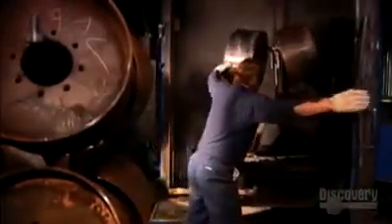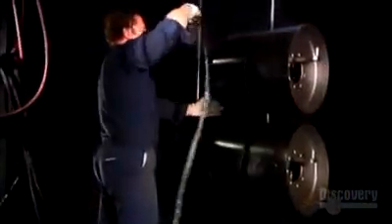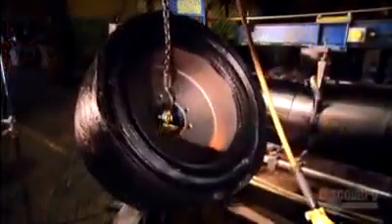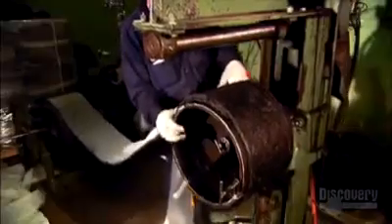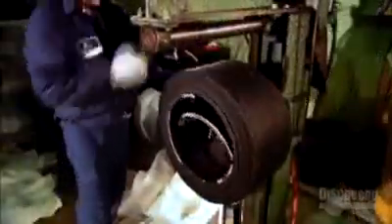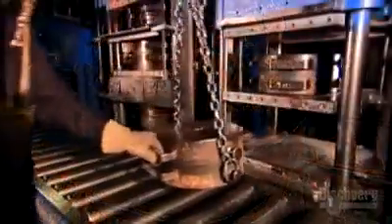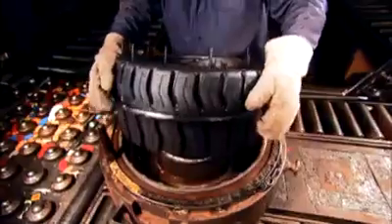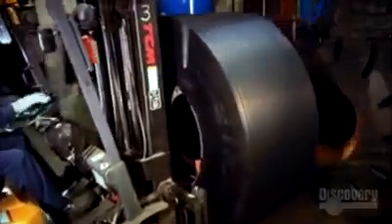fabrication d'un pneu solide.mp4